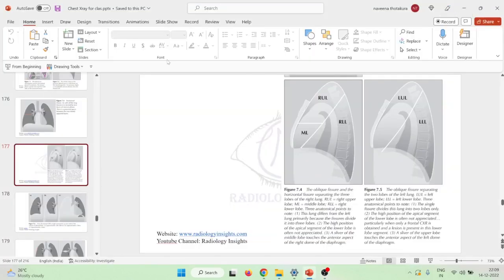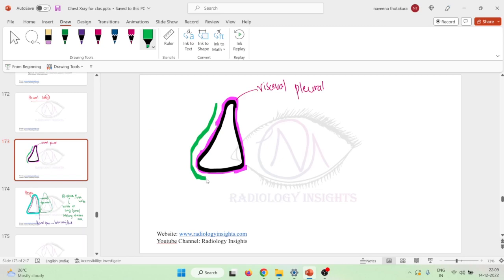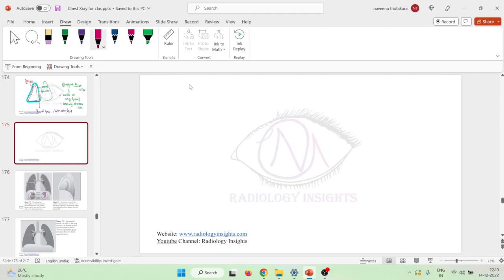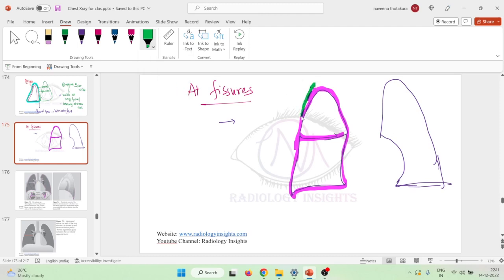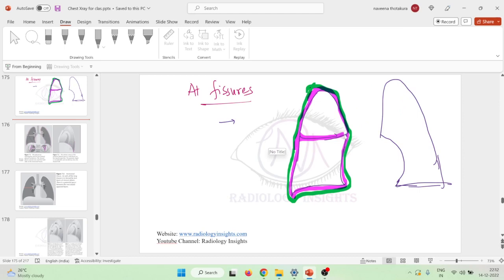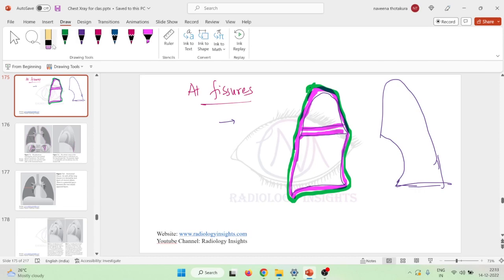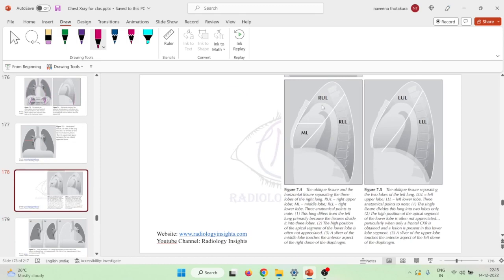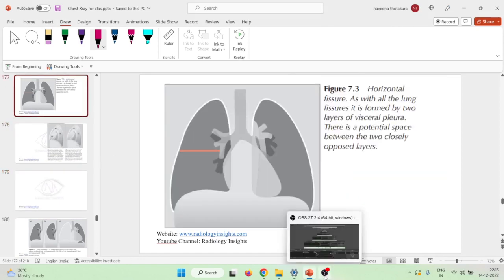Lec 1 Pleura Anatomy mkv